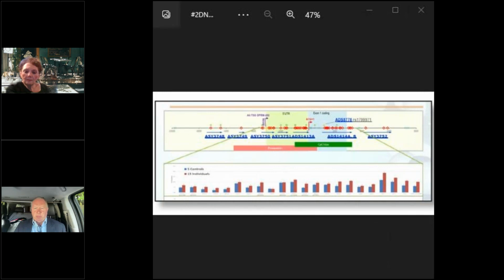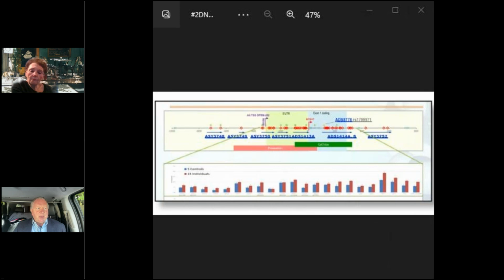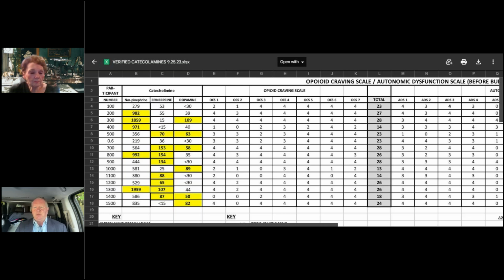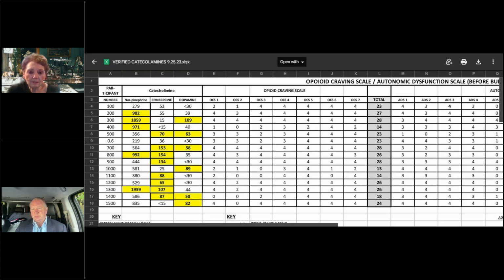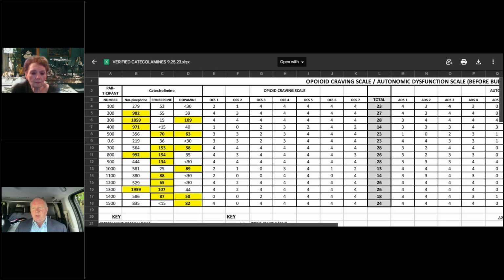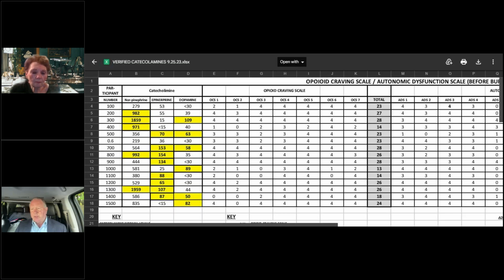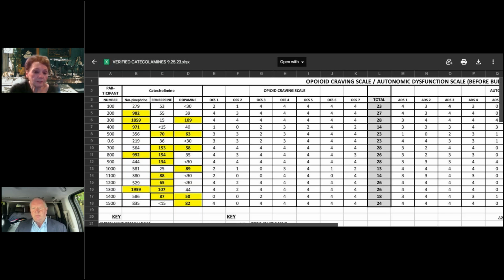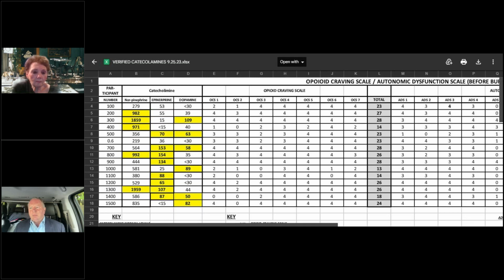Smith Genetics Podcast | October, 10th, 2023